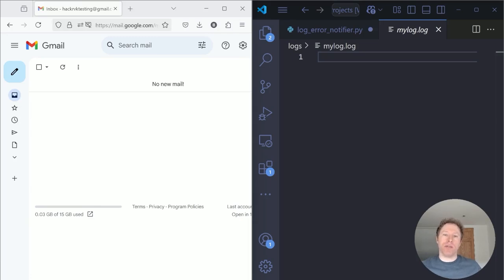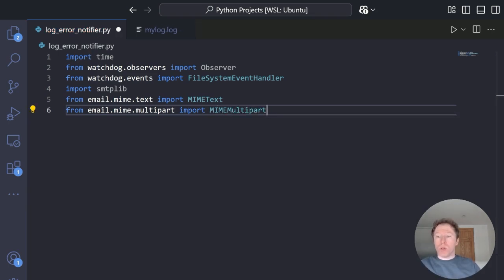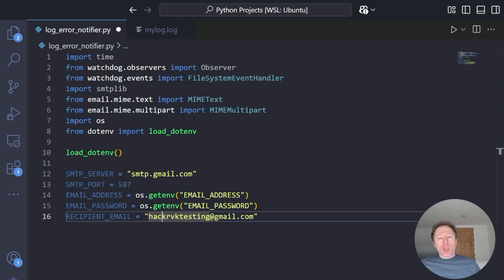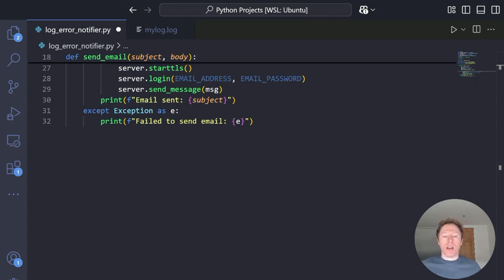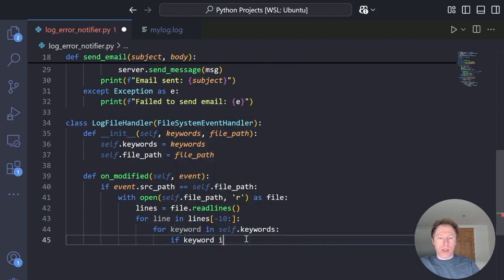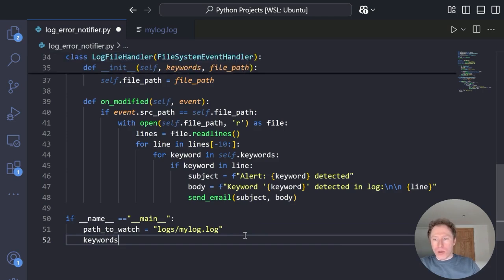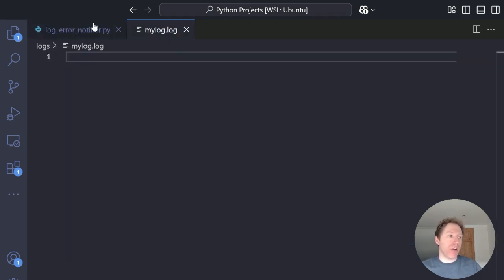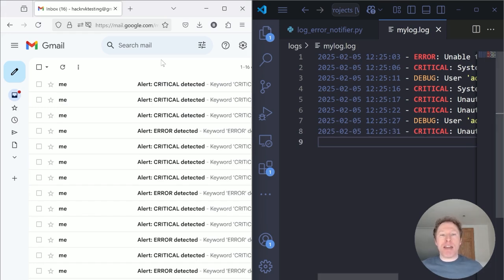Automate Log Error Notifications with Python | Full Walkthrough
Tired of manually checking log files for errors? In this video, we build a Python-based automated log monitoring system that detects errors and sends instant email notifications.

Using the Watchdog library and SMTP with Gmail, we set up a real-world system that developers and system admins can use to stay informed about critical events.

What’s Covered In This Python Project Walkthrough:
How to monitor log files in real time
Automatically send email alerts for critical errors
Use Watchdog to track file changes
Set up Gmail SMTP for notifications
Build an extendable alerting system

Project Timeline:
00:00 Introduction
00:26 Project Overview and Goals
00:50 Setting Up the Environment
01:04 Installing Required Libraries
01:18 Configuring Gmail for Notifications
01:55 Starting the Coding Process
02:05 Importing Necessary Libraries
04:00 Setting Up Email Configurations
06:24 Defining the Email Sending Function
09:01 Creating the Log File Handler Class
10:49 Implementing the Log Monitoring Logic
15:09 Setting Up the Main Function
19:49 Testing the Log Monitoring System
22:59 Conclusion

Full Source Code at hackr.io